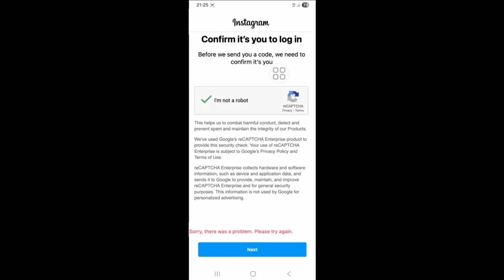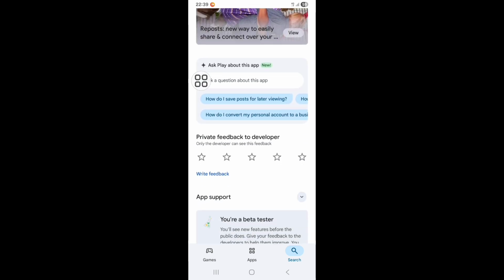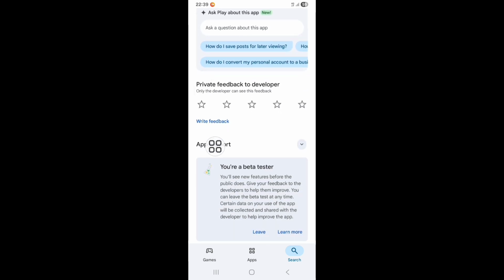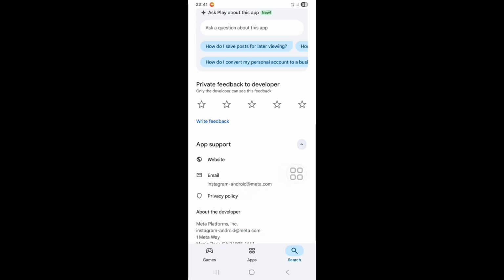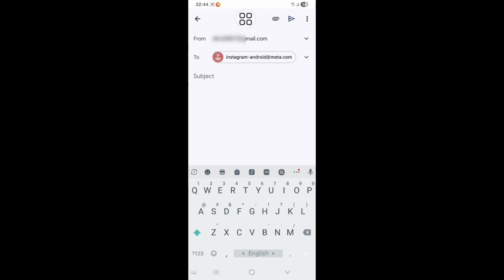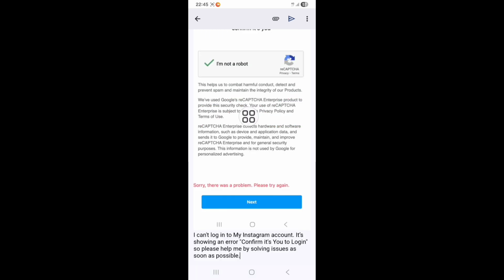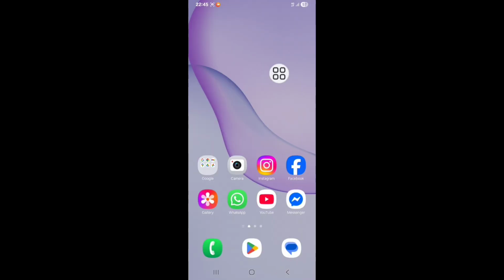Instagram Confirm it's you to log in Problem 2024 | Instagram I'm Not a Robot reCaptcha Problem Fix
Instagram Confirm that it's you to log in Problem 2024 | Instagram I'm Not a Robot reCaptcha Problem